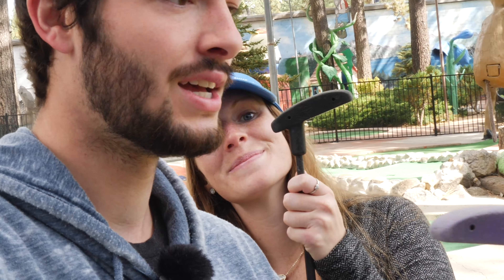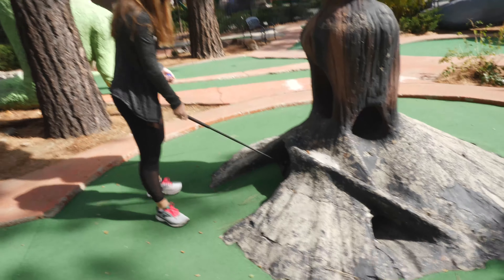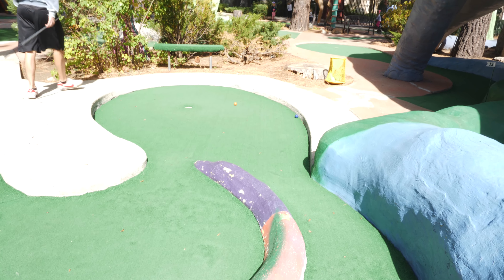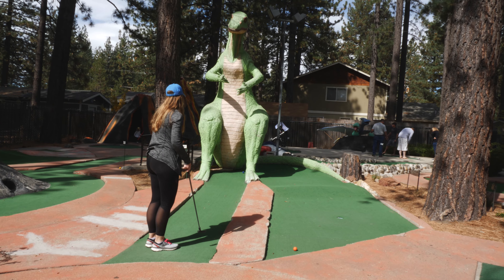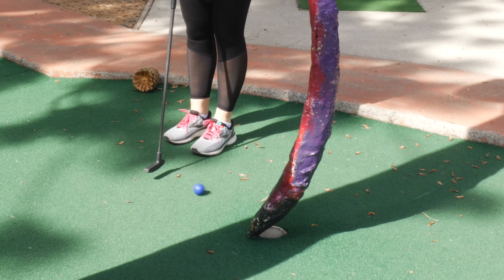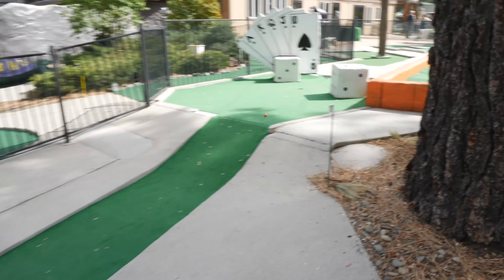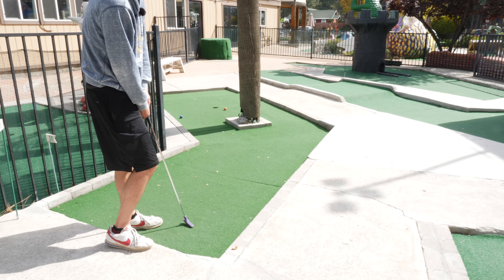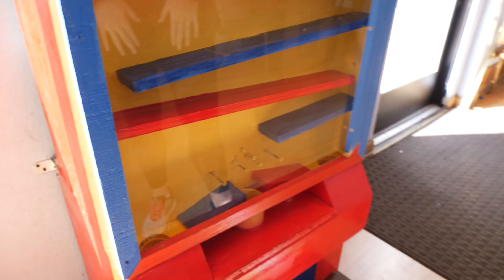Insane Mini Golf Match | Colin vs. Kelley (Part 2)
This mini golf match was part 2 between kelley and I. We played at the south lake tahoe magic carpet golf course. Definitely the most fun course i have every played the obstacles were so creative.

Filmed on Panasonic GH5

Colin Ross Golf